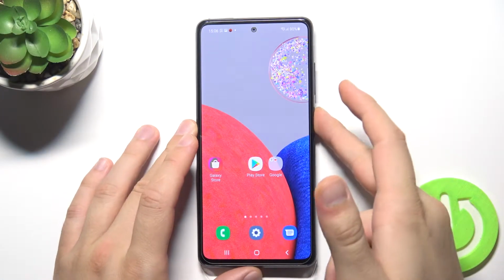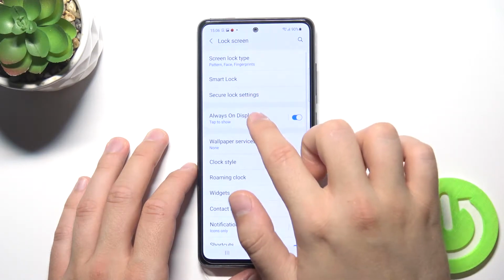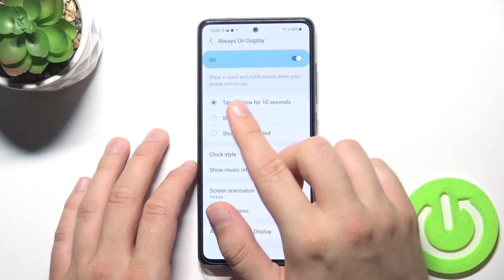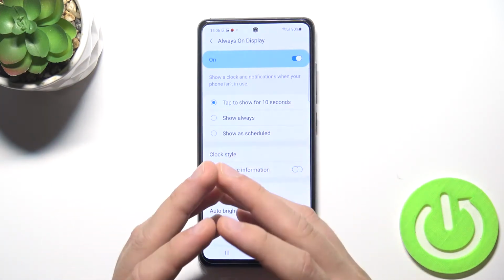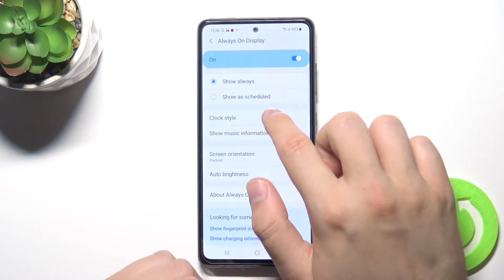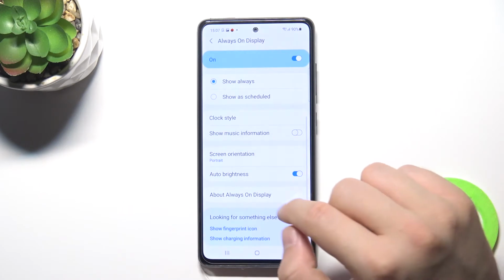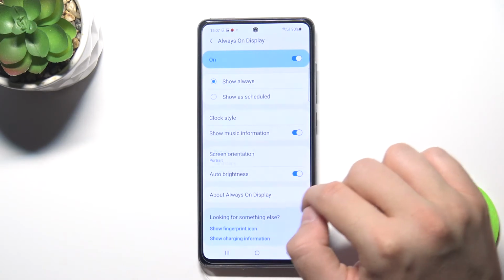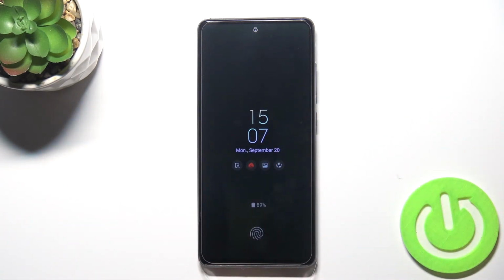How to Customize Always On Display in SAMSUNG Galaxy A52s - Adjust AOD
Find out more info about SAMSUNG Galaxy A52s 5G:
Open this tutorial if you want to know how to customize Always On Display in SAMSUNG Galaxy A52s. We will show you how to enter the Always On Display Settings and then how to customize that feature. Follow our instructions and find out how to change clock style, show or hide music notifications, how to add the widget to Always On Display, how to change screen orientation, turn on or off auto-brightness and much more. Visit our YouTube channel if you want to discover more about your SAMSUNG Galaxy A52s.